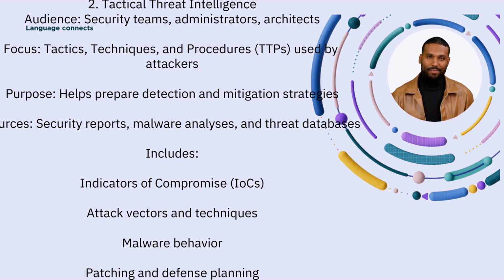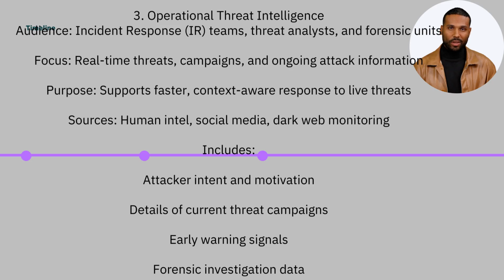Module 6 Certified Ethical Hacker (CEH) -Threat Modeling Process and Incident Management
Cyber Threat Intelligence (CTI)
In cybersecurity, a "threat" refers to any potential event or action—accidental or intentional—that can compromise the integrity, availability, or confidentiality of an organization's systems or data. Cyber Threat Intelligence (CTI) is the process of gathering, analyzing, and interpreting information about potential or current cyber threats. The goal is to proactively defend against future attacks by understanding adversary behavior, tactics, and motives

We will certainly finish the entire book of CEH